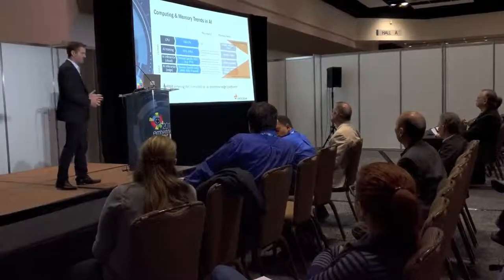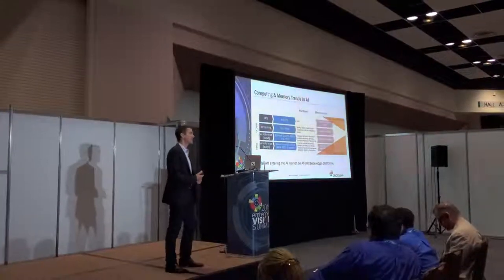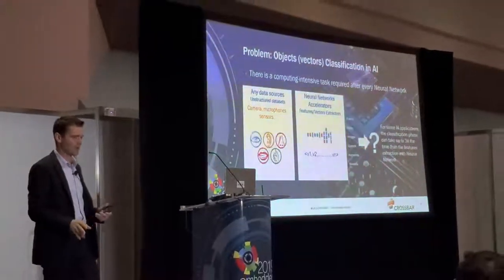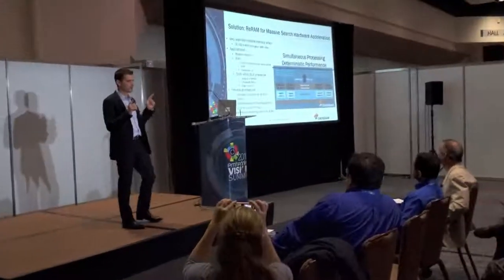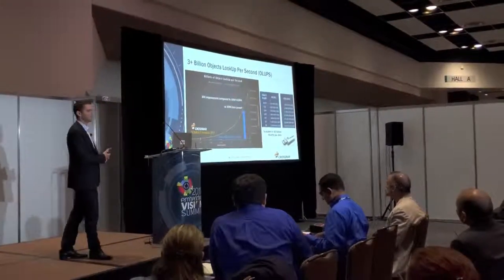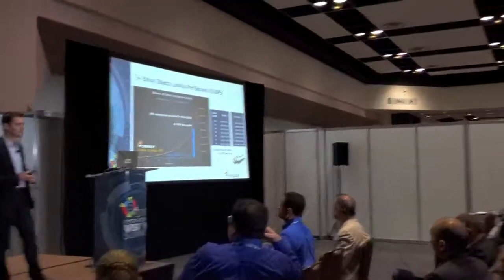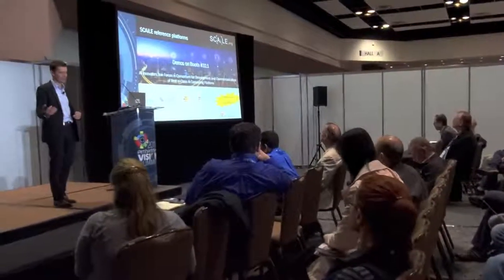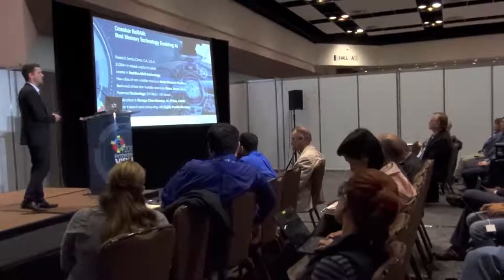Crossbar's Sylvain Dubois at the Embedded Vision Summit 2019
"Memory-centric Hardware Acceleration for Machine Intelligence"